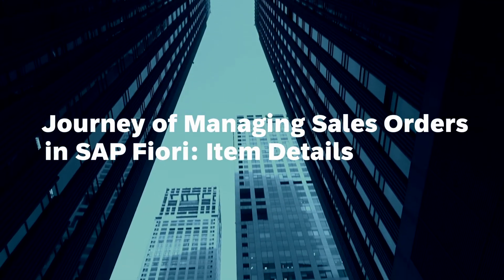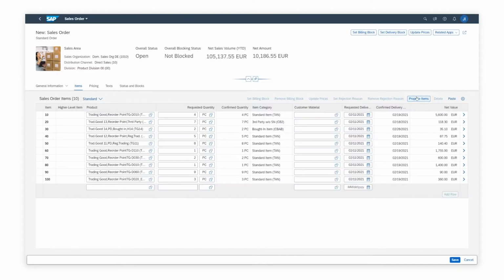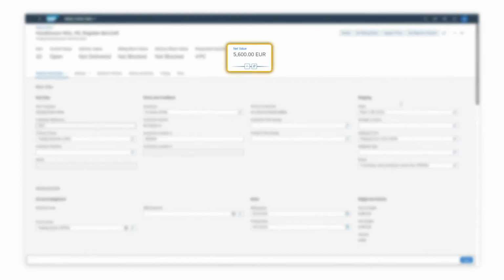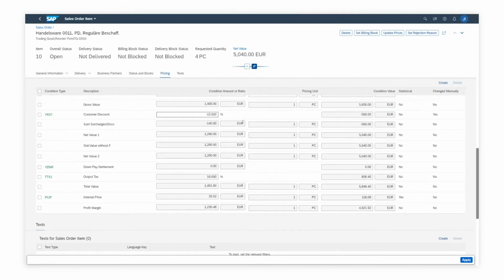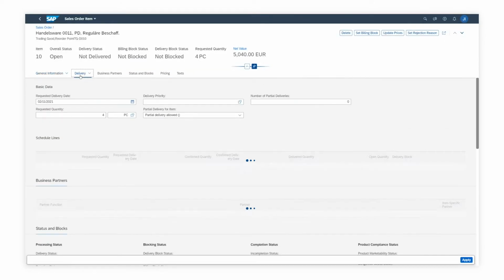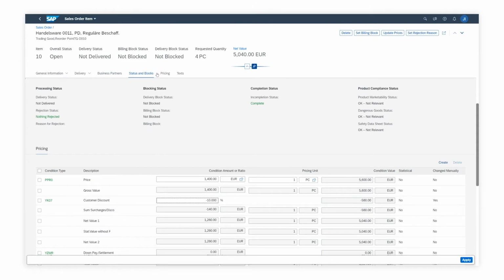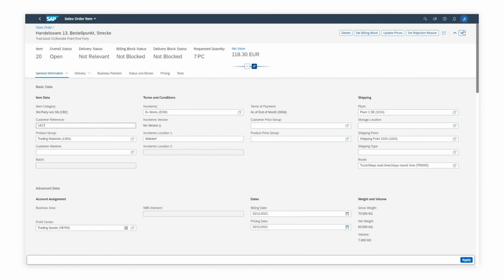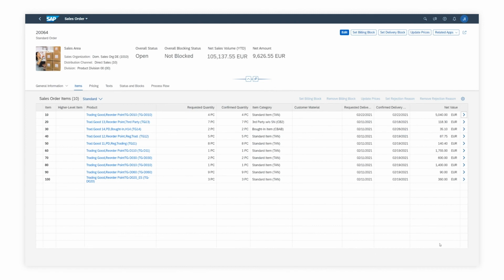Journey of Managing Sales Orders in SAP Fiori - Item Details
The SAP Fiori application Create Sales Orders is the new face of SAP S/4HANA order management. In the two previous videos, we have provided an overview of the new intuitive user experience and how to create a new sales order. Now, let’s look at item details.
The item details screen gives an overview of all the relevant information for a specific item. The user can click on the tabs to navigate to the different sections of the page. In each section of the page, specific changes can be made to the item.